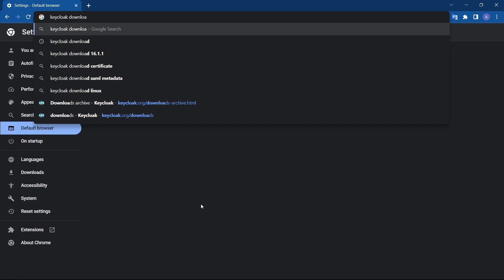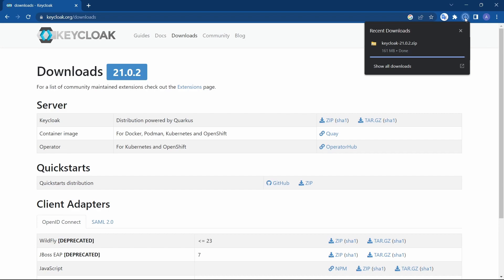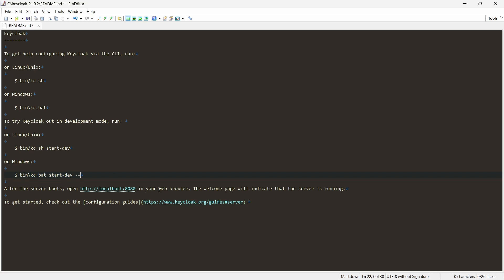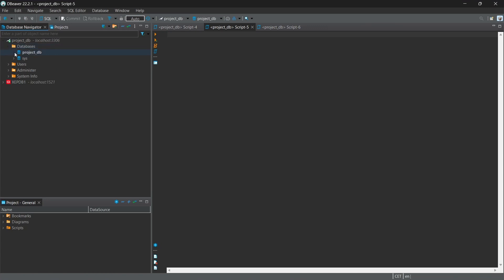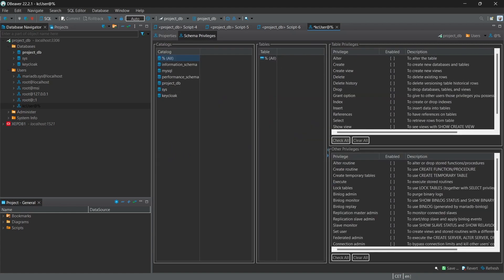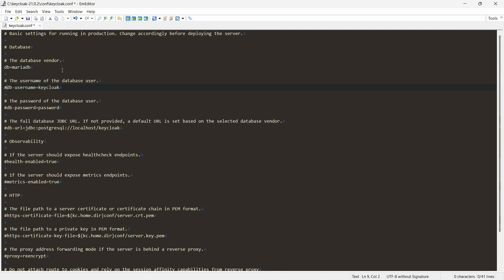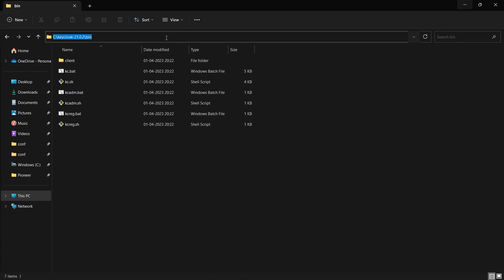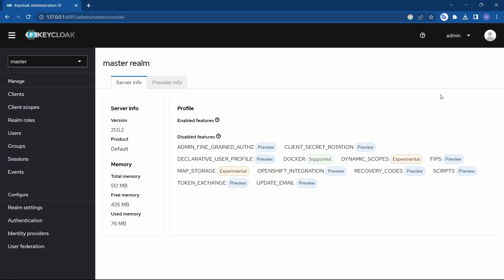Part 1 - Keycloak installation using database configuration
Default configuration for keycloak database is dev-file that stores the data in h2 database file. This video explains the installation of keycloak server using MariaDB database and changing the default port.